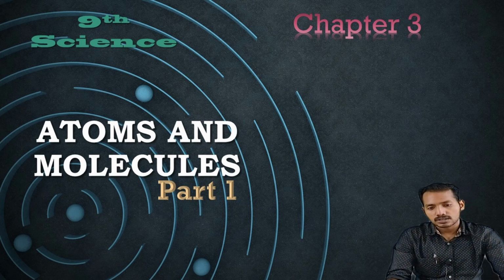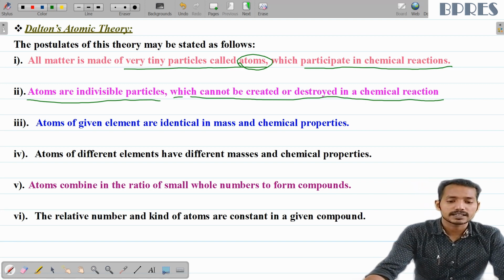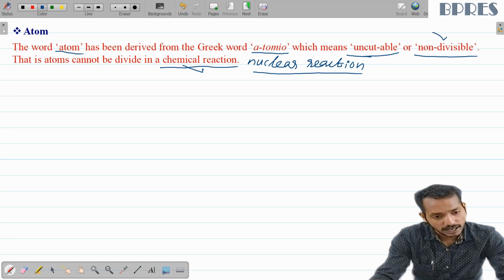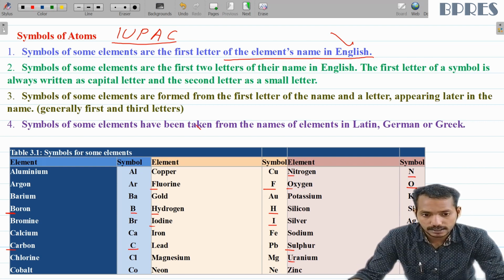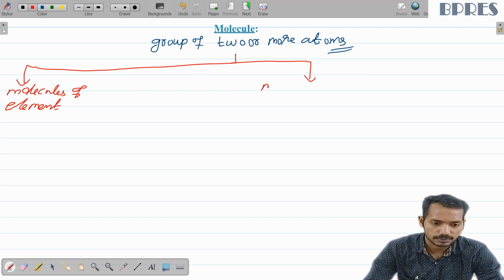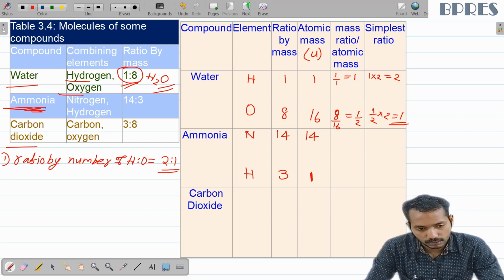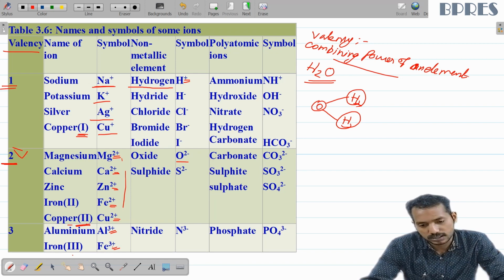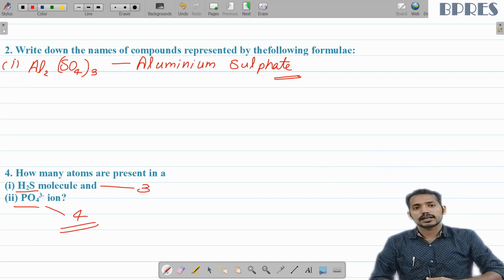Class 9 science Chapter 3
Correction
at 56:24 the actual answer is 5, not 4
sorry for mistake